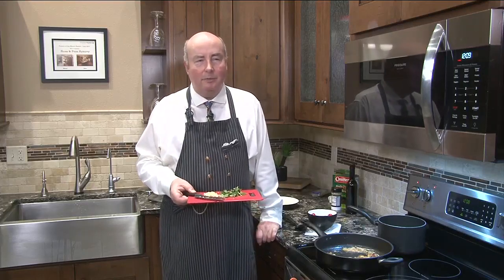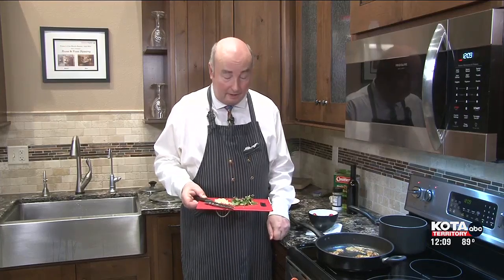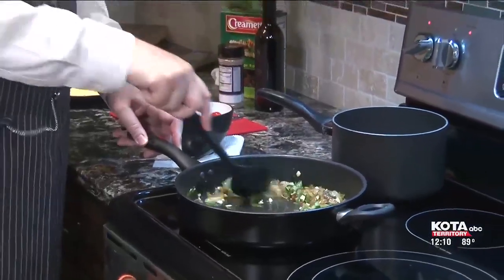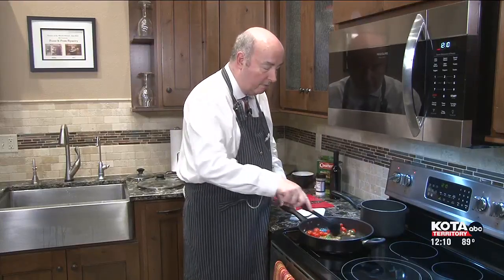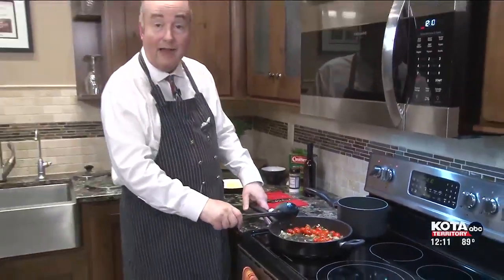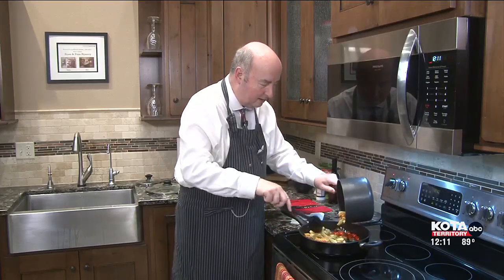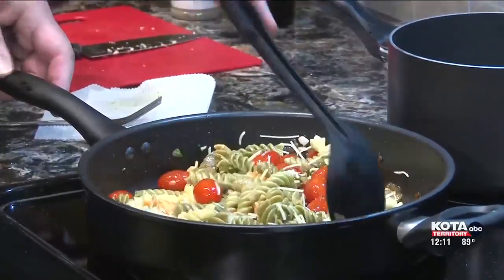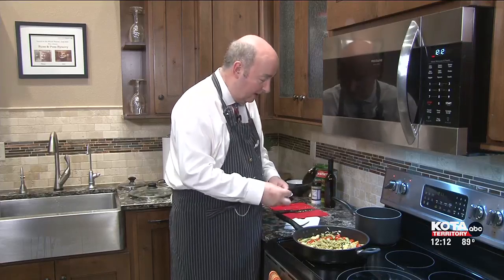In the Kitchen with Eric Gardner - Caramelized Onion and Tomato Pasta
Caramelizing onions brings so much flavor to any recipe!